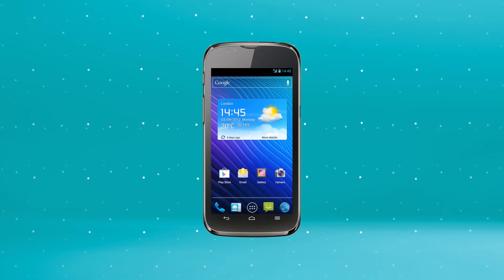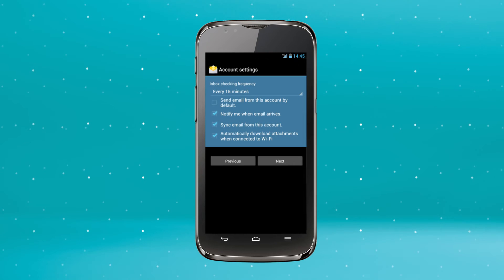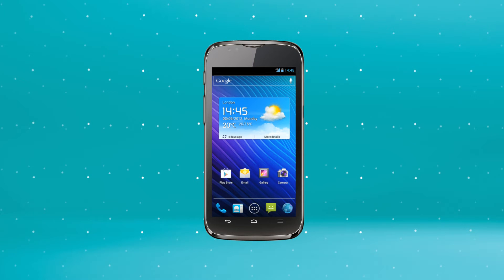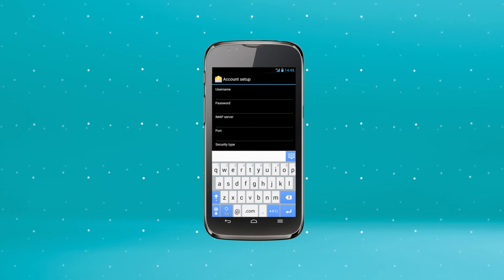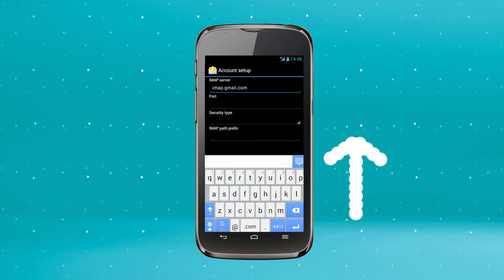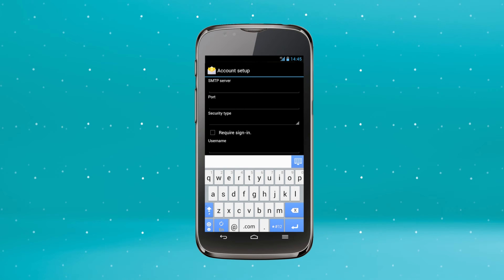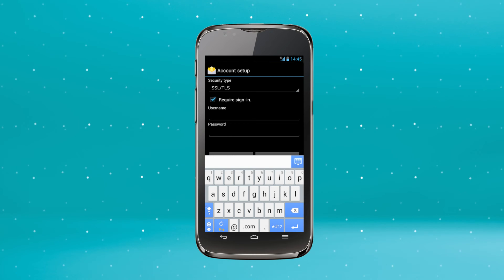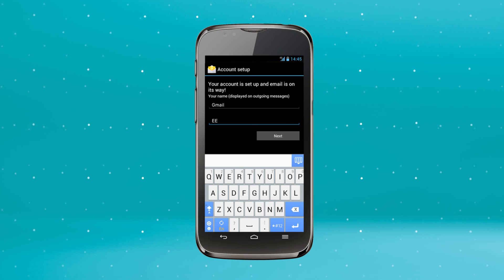EE - Huawei P1 LTE: How to set up email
This video is a handy and easy-to-fillow guide that will help show you how to set up your email on the Huawei P1 LTE from EE.

We're EE and we're bringing you the UK's first superfast 4G mobile network, together with Fibre Broadband. Whether you're streaming HD TV, live multiplayer gaming, or watching a film, it'll be superfast, at home or on the go.

and Twitter or join our forum You can also check out our Instagram feed